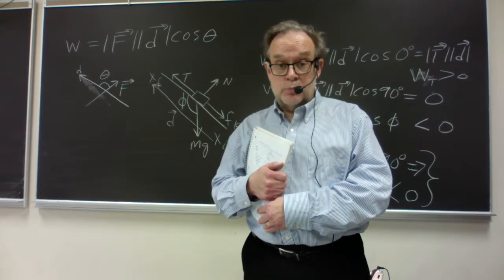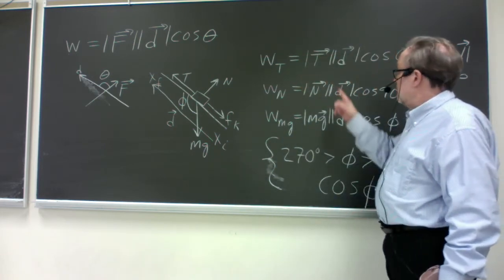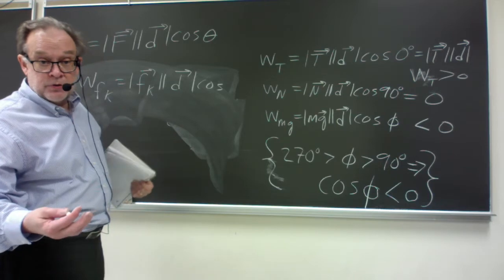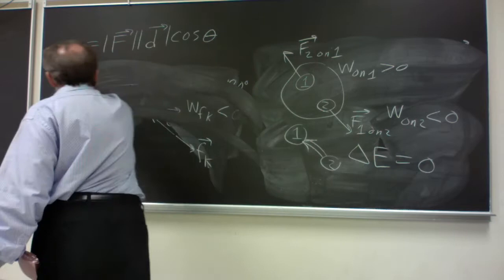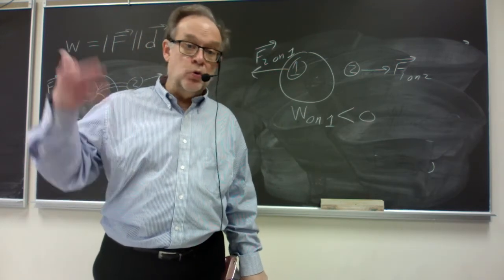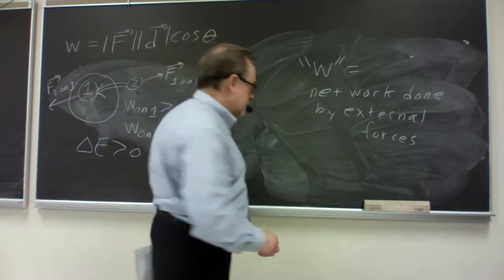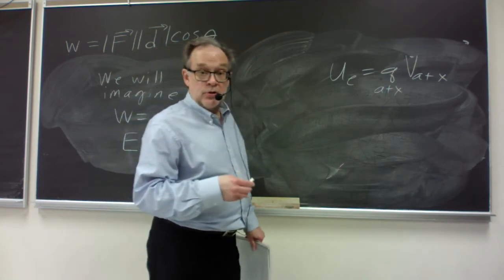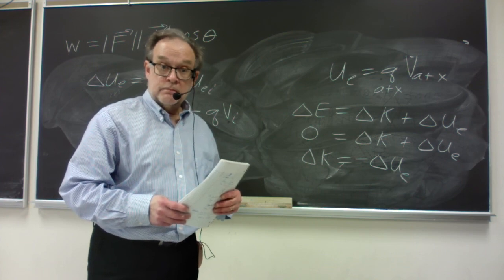Chapter 21 1 3